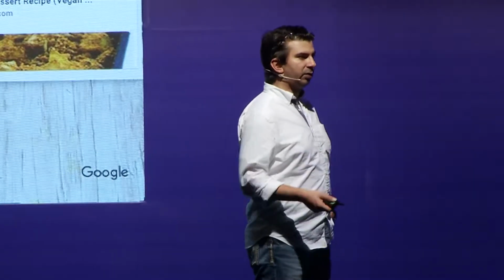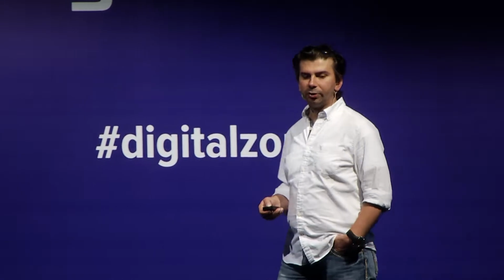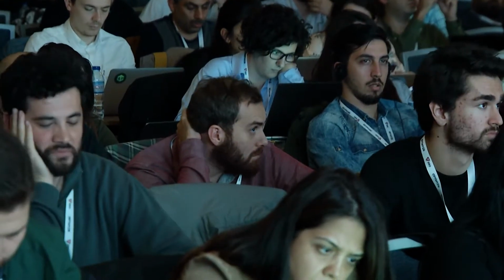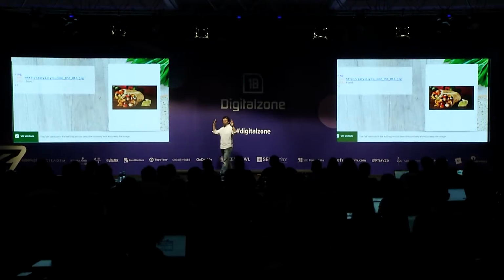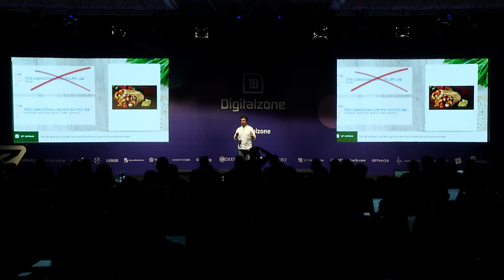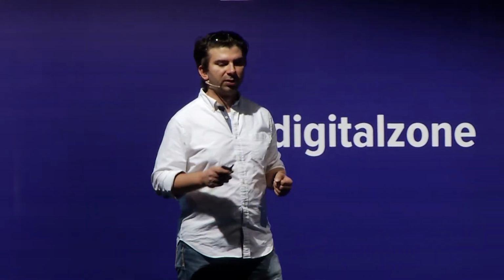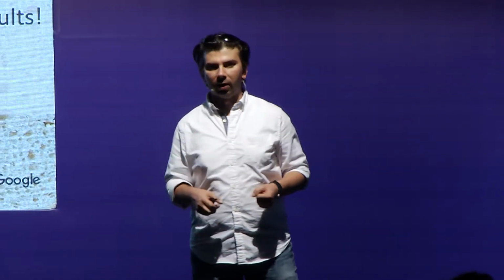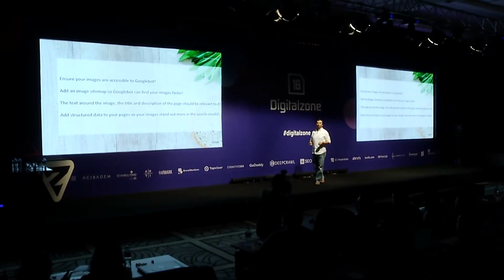Gary Illyes - How To Make Google Image Search Work For You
Google'ın favori ismi Gary Illyes, Digitalzone16'nın ardından Digitalzone18'da yine bizlerleydi. Bu sene Google Görsel Aramaları'nı etkin kullanmak üzerine sunumunu gerçekleştirdi.